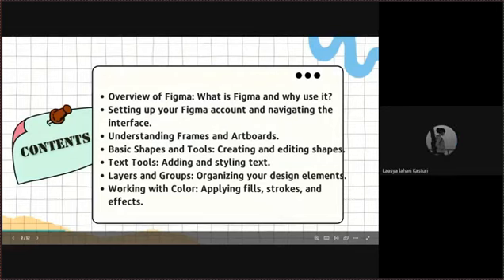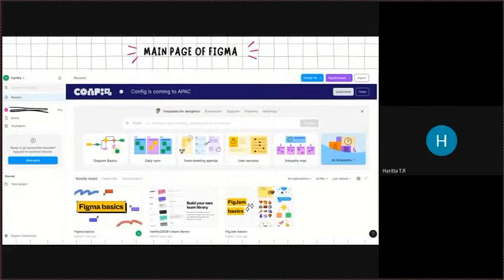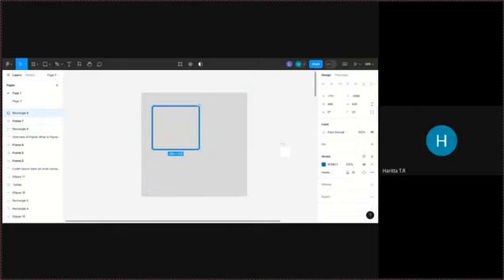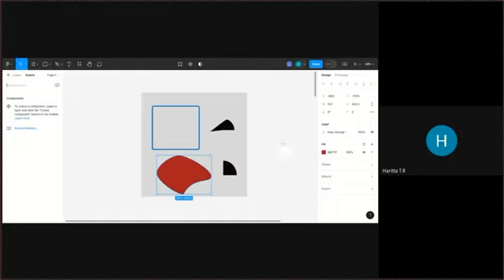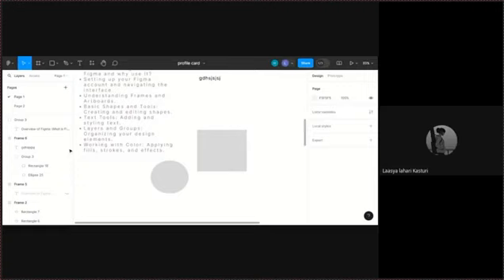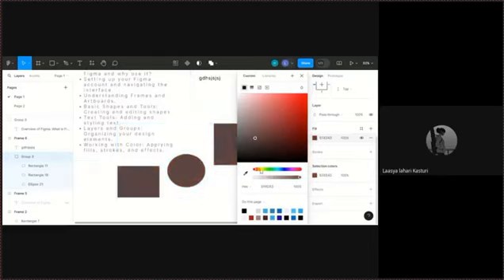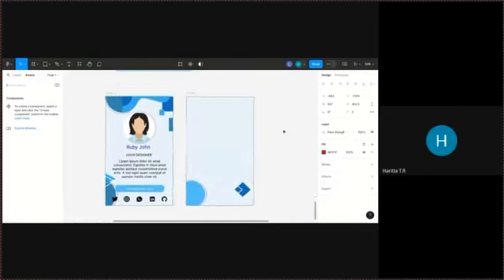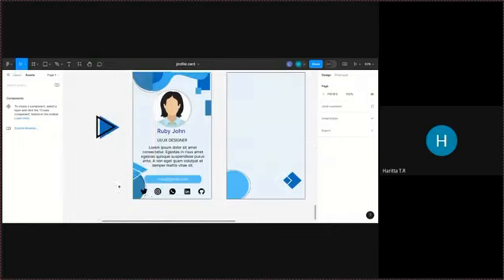Figma Foundations: Kickstart Your Design Journey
@ieeewievit7160 is a professional organization dedicated to promoting womenintech and inspiring girls worldwide to follow a career in engineering. We are WIE's chapter in VIT Vellore. This series will provide an overview of Figma and interface navigation, covering creating shapes, text, and basic tools with speakers Laasya and Haritta. Learn how to organize your design with layers and groups, and delve into basic color and effects.